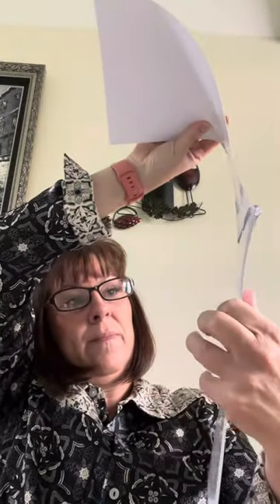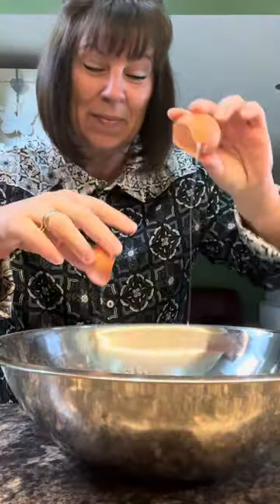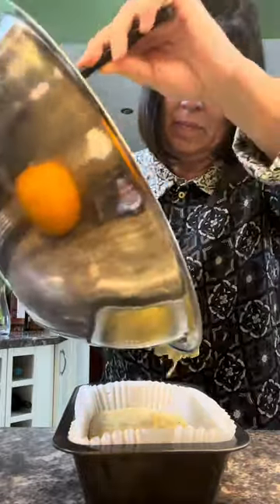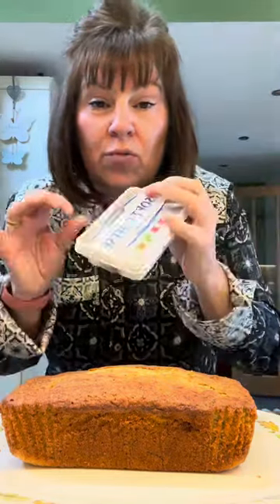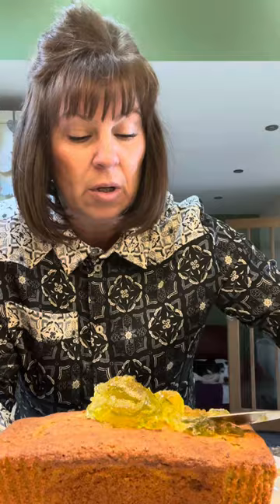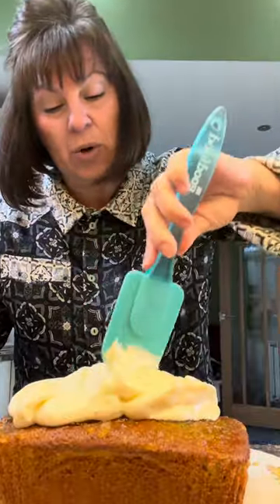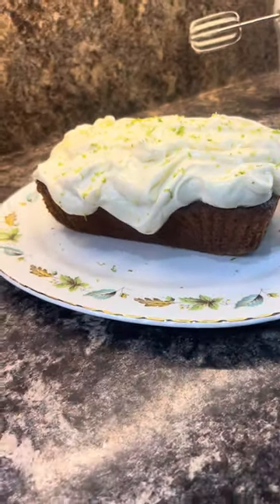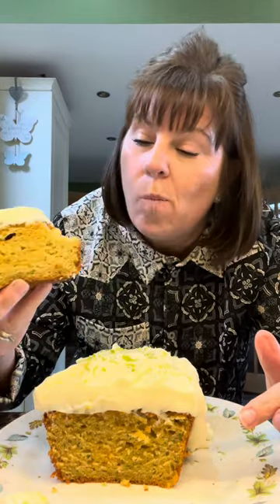Courgette & Lime Loaf with Cream Cheese Frosting 🧁 I can’t tell you how gorgeous this is.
Doesn’t dry out, keeps perfectly. So moist, light & delicious. Please try it 💖